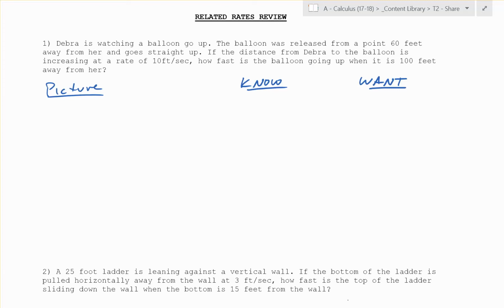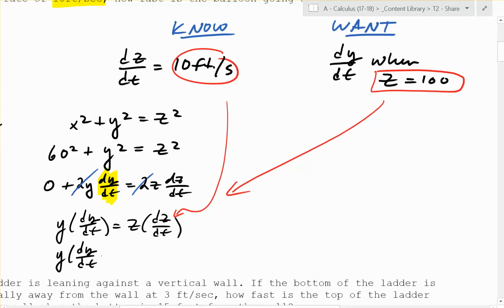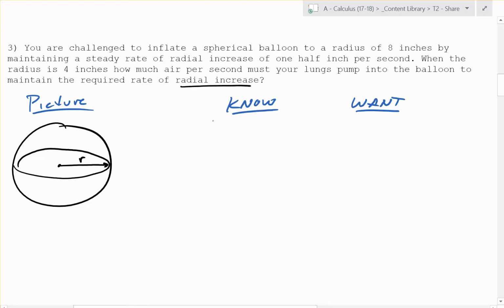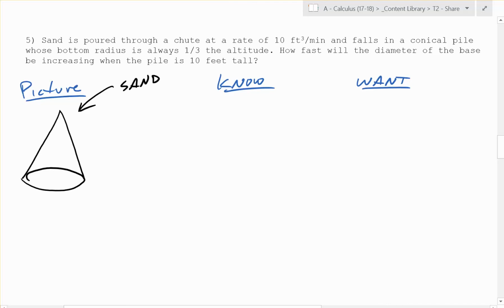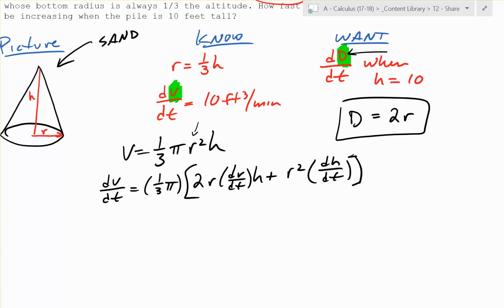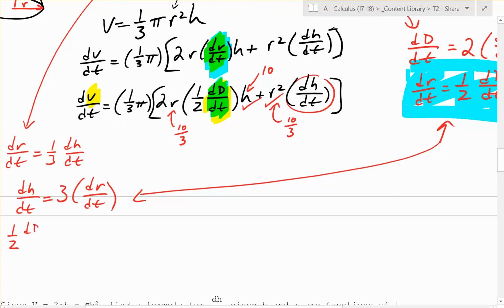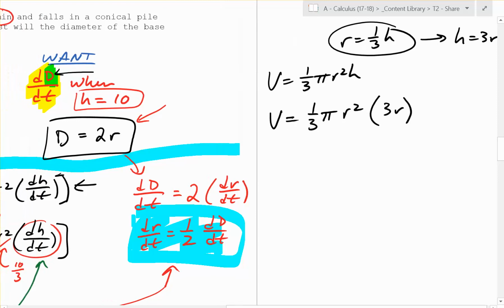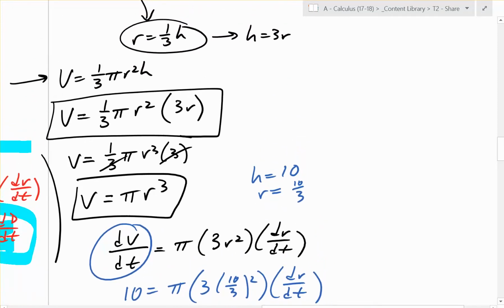T2 Day 19 - Calculus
T2,19S HW RR Review